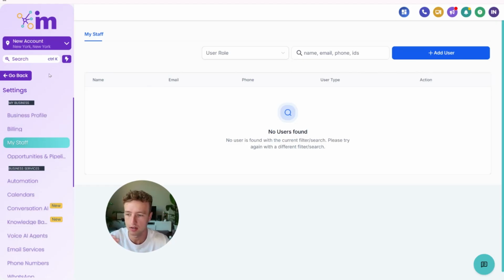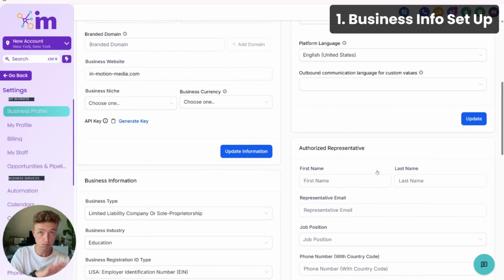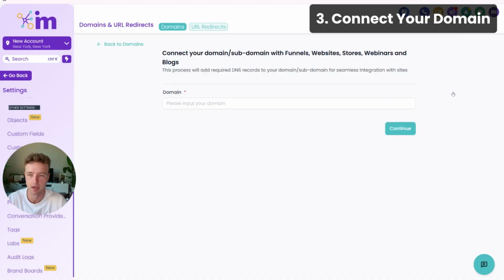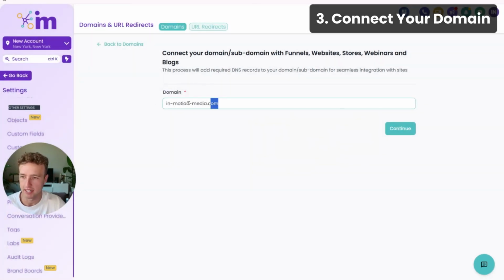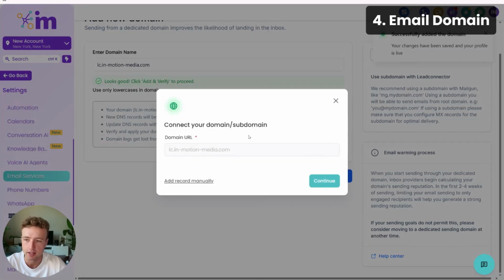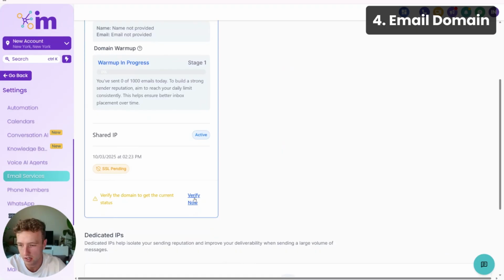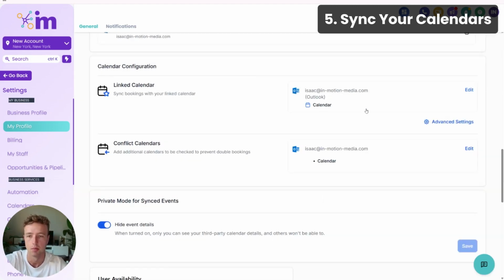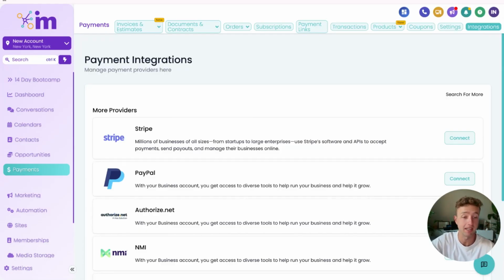GoHighLevel Setup Tutorial 2025 - Complete Beginner Setup (Domain, Email, Calendar, Payments)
If you're struggling with building your COACHING/CONSULTING/THERAPY business on HighLevel, feel free to book a quick call with me